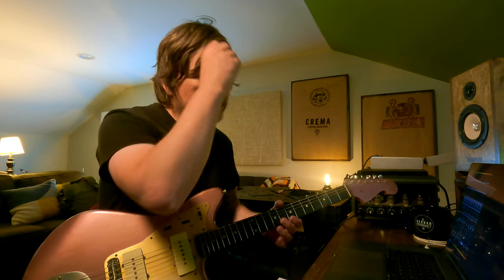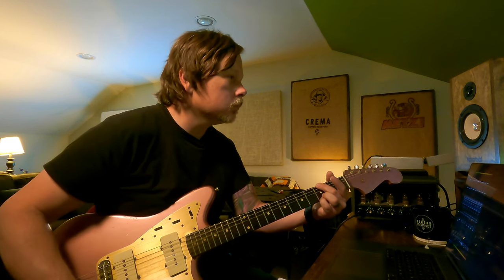Playing behind the beat and making volume pedal swells feel GOOD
At the end of the day, I just want everything I play to feel good and to sound MUSICAL.

Quick aside: my first video on playing behind the beat and how it worked out for me is here:

Playing with a volume pedal really is like playing an entirely new instrument. I use mine in various ways: pure swells (no attack is heard), partial swells (end of the attack of, say, a rake IS heard), and as a way to modulate volume within a phrase. You can hear these three ways I use the volume pedal in this video.

Using a volume pedal in this way can make things sound LATE if you're not careful. Especially if, like me, you have found a comfy spot for your phrasing just behind the beat. Starting a swell after the beat can feel like you're playing too far behind (i.e., late!). It's a fine line to walk.

NOTE: during the track, you are hearing the click that I am tracking to. I know this may seem less than ideal to many of you, but it is my little way to guard against some of the copyright attacks Rick Beato and Paul Davids have highlighted lately in their videos. My thinking is that people are going to not want to sample the music from my videos and then copyright it if I have a click going through it. 🤷🏻‍♂️